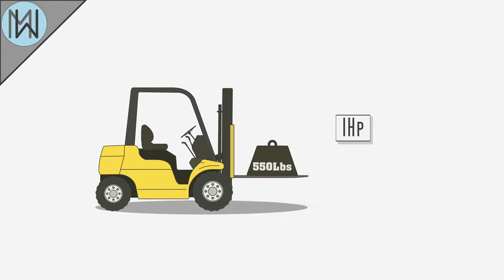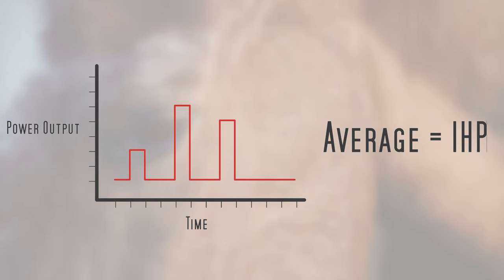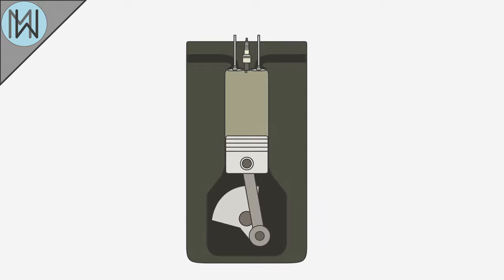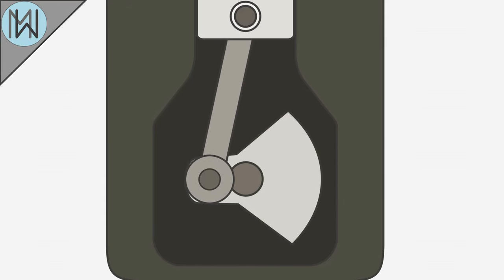Torque vs. Horsepower Explained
The terms torque and horsepower are probably familiar to most car enthusiasts, but they aren't necessarily that well understood.
In this video, I’ll take you through a simplified explanation, and we will explore the relationship between the two, and how they interact in the real world.